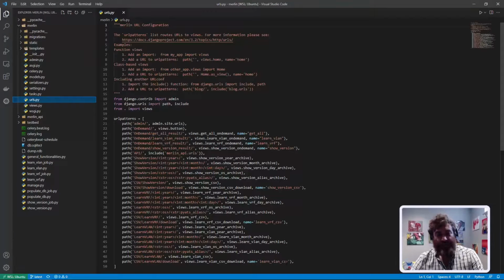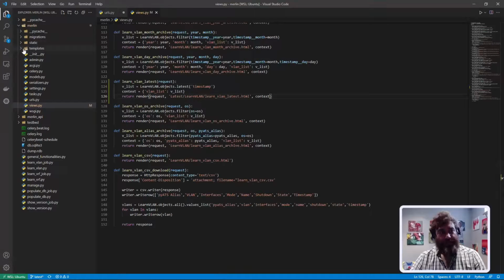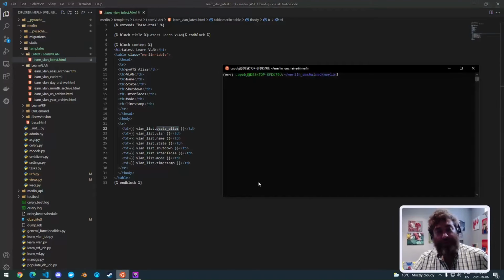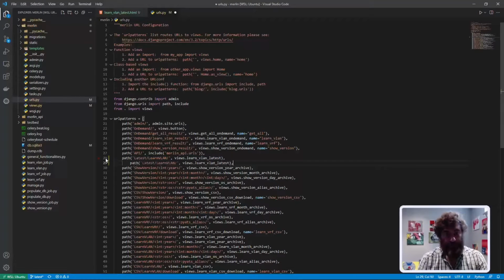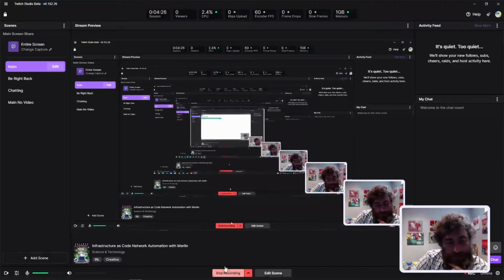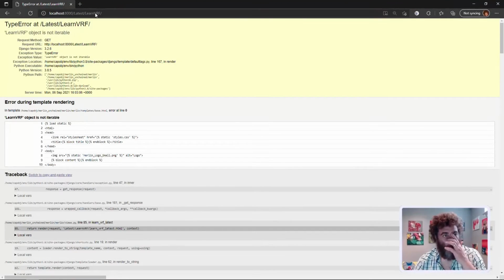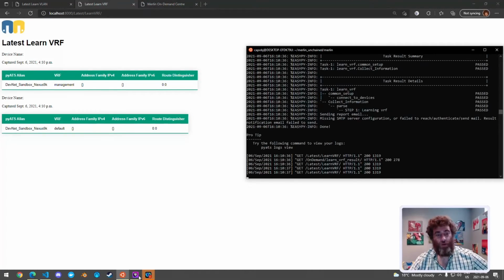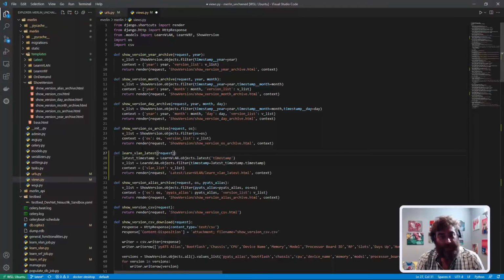Merlin Unchained: Setting up a "Latest Records" View in Django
In this video I try to add a new View, "Latest", that presents only the latest version of the Merlin pyATS data set